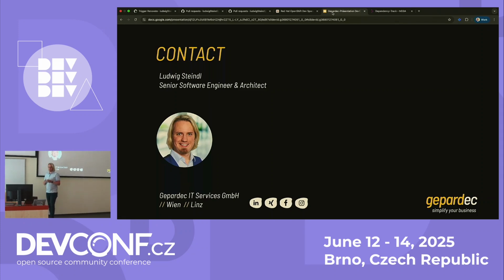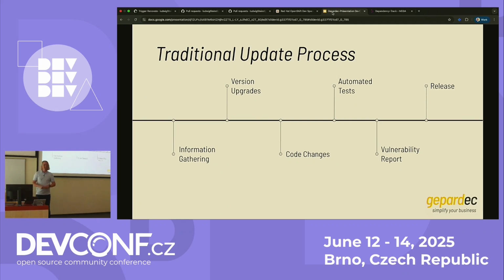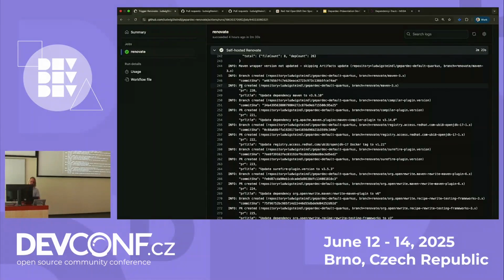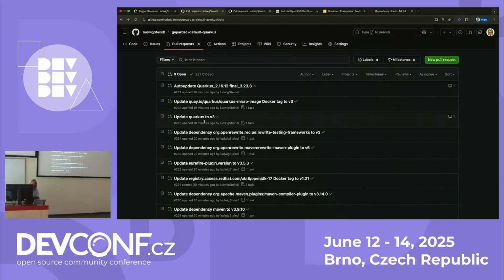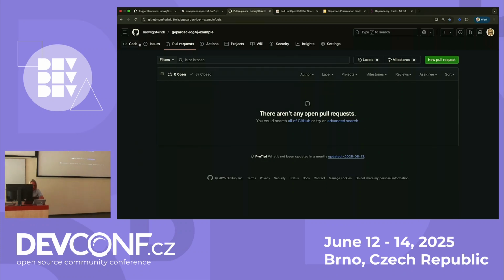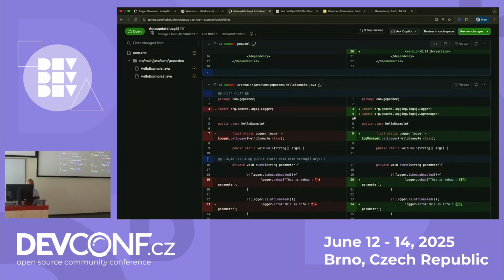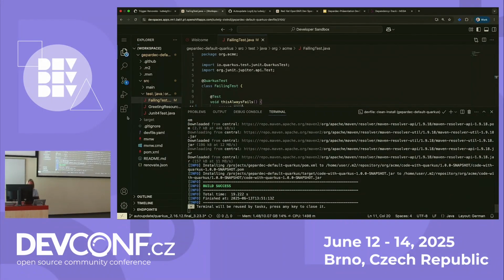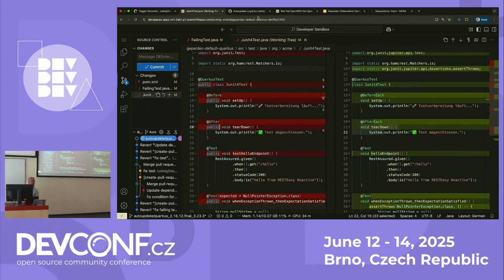Automated Java Upgrades: From Pain to Productivity in 30 Minutes - DevConf.CZ 2025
Speaker(s): Ludwig Steindl

Keeping large Java applications up to date is a constant challenge. Manual dependency and runtime upgrades are time-consuming, error-prone, and often pushed down the backlog because they lack immediate business value. Meanwhile, outdated dependencies introduce security risks, technical debt, and compliance concerns—especially with new regulations like NIS2 and DORA, which make timely software updates a legal requirement.

But what if upgrades could happen automatically?

In this hands-on session, I’ll demonstrate how to fully automate Java dependency upgrades using Renovate, OpenRewrite, and GitHub Actions. Through a live Quarkus 2 → 3 migration, you'll see how:

1. Renovate detects outdated dependencies and automatically creates pull requests.
2. OpenRewrite applies automated code fixes for breaking changes.
3. Red Hat Developer Sandbox provides a pre-configured environment for manual adjustments—eliminating the need for local setup.
4. SBOMs (Software Bill of Materials) are generated and sent to Dependency-Track, ensuring compliance with NIS2 and DORA while making security improvements visible to decision-makers.

By the end of this session, you’ll have a practical, repeatable strategy to automate dependency management—keeping your Java applications secure, compliant, and resilient with minimal manual effort and zero disruption to development.